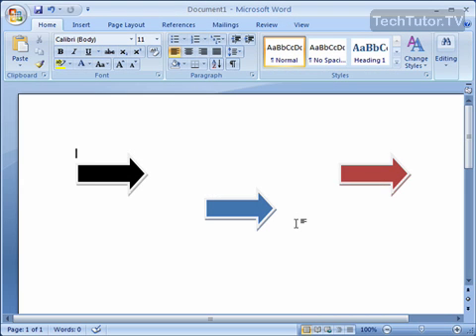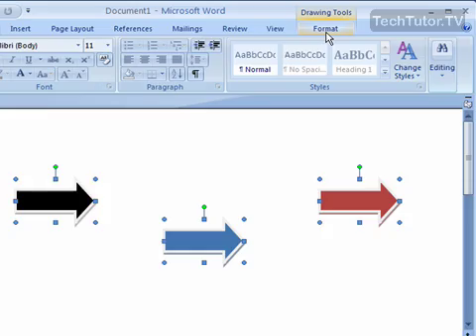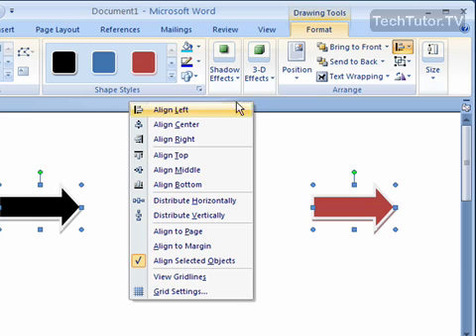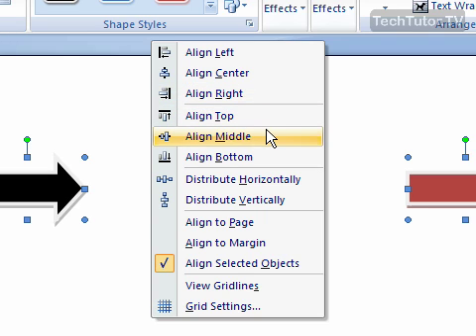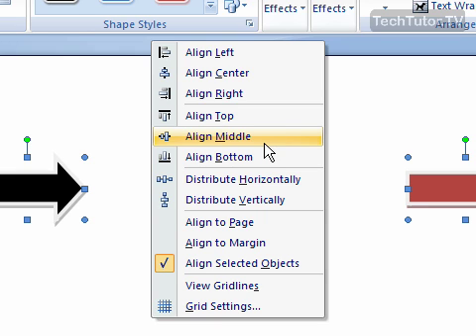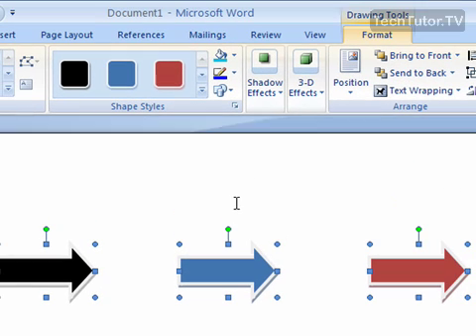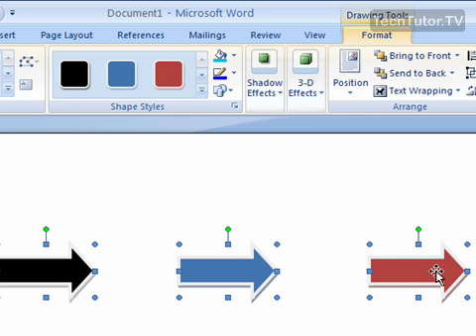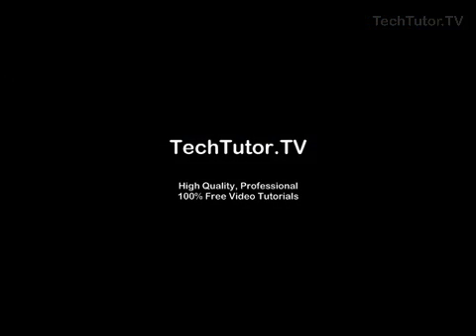Align Objects with Other Objects in Word 2007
See a higher quality video on TechTutor.TV! In Word 2007, you can align the objects in your document in relation to other objects in your document. In this tutorial, you will learn how to align objects with other objects in Word 2007. See higher quality tutorials all for FREE